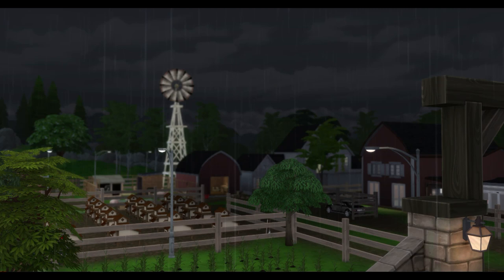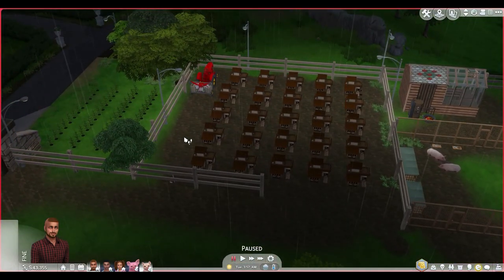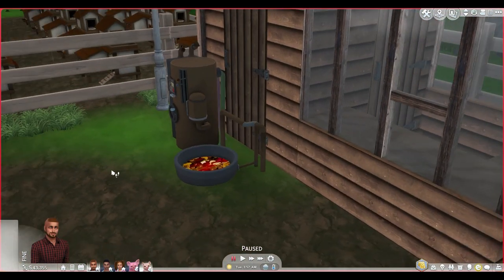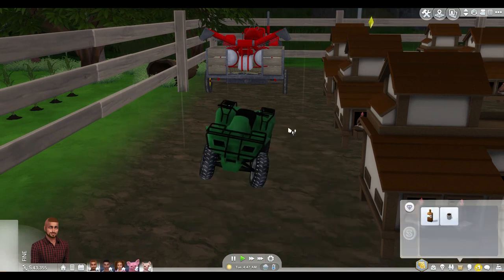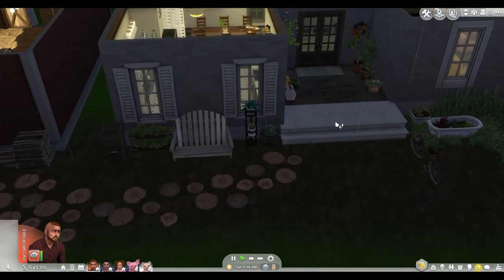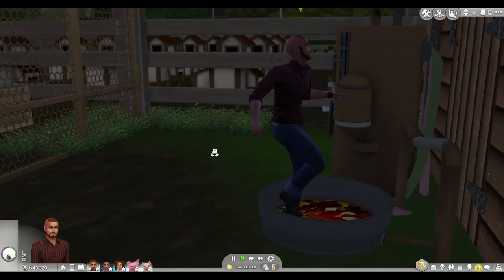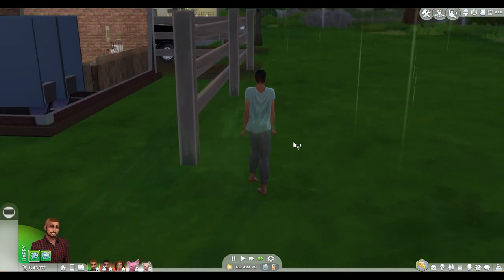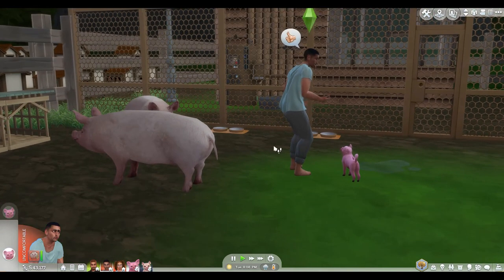THE SIMS 4 ORTIZ FAMILY FARM - CHICKEN COOP MOD, NECTAR MAKING, AND MORE